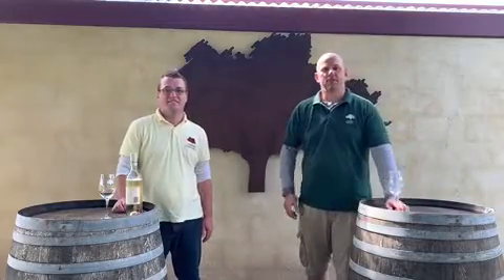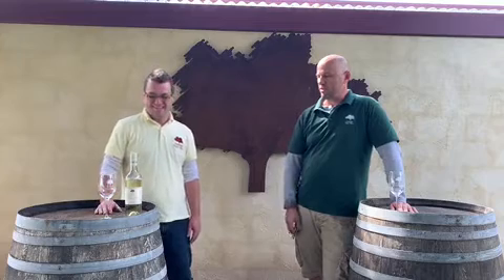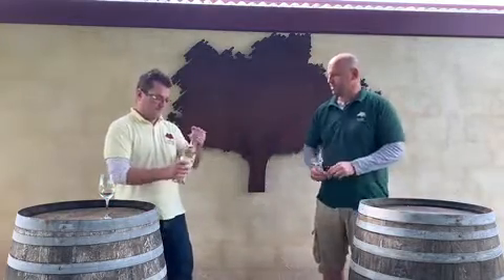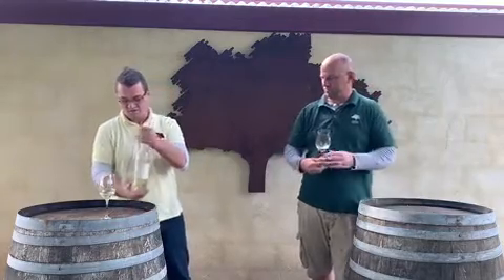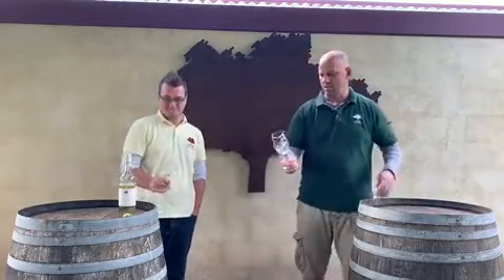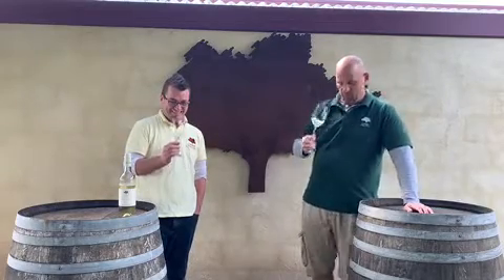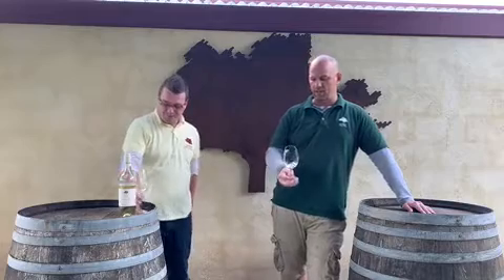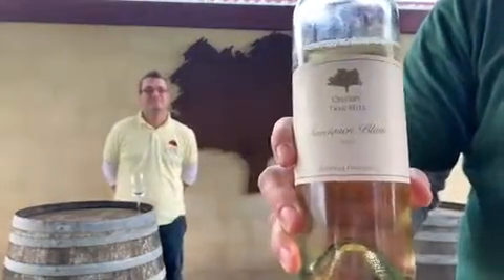Sauvignon Blanc Virtual Tasting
Cherry Tree Hills owner and cellar door manager, Dave and Duncan, taste and review the 2016 Sauvignon Blanc